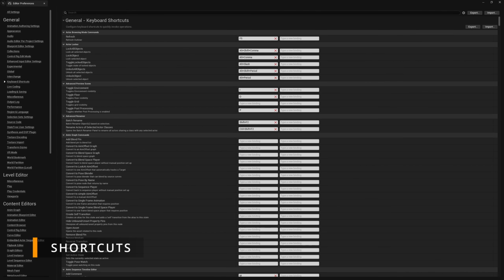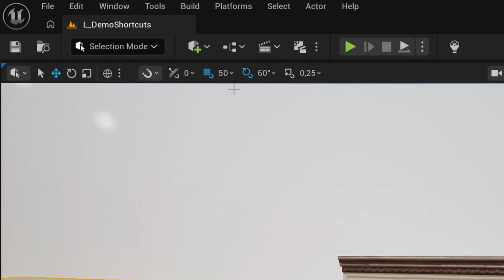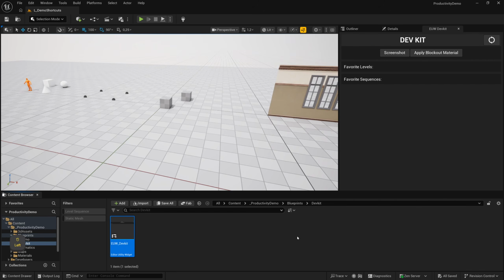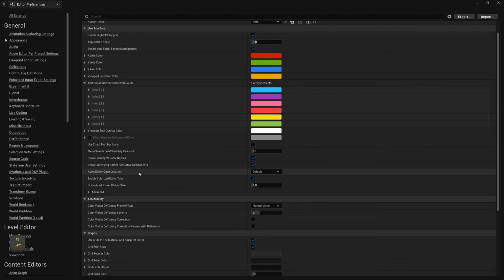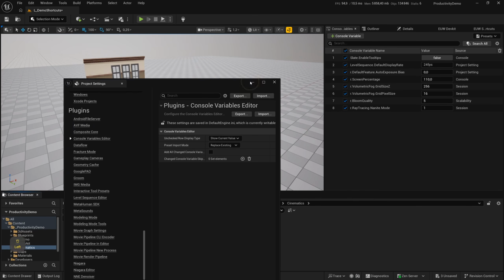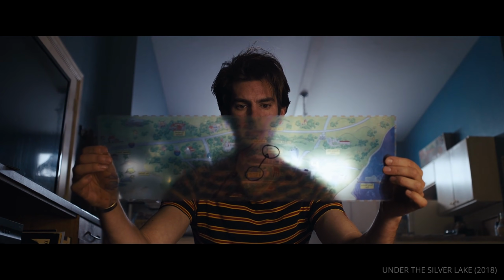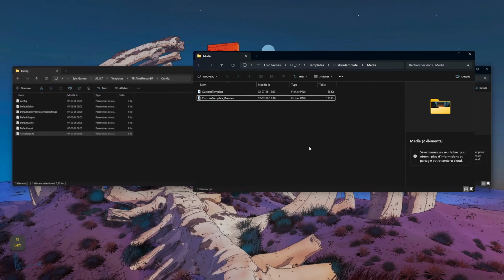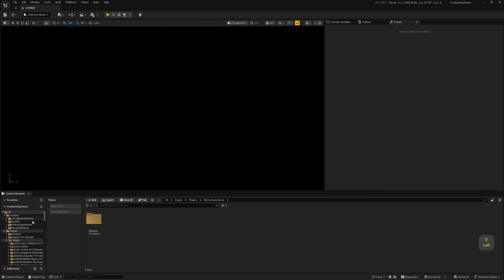How to be productive in Unreal Engine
🆓 My custom template, shortcuts and settings are available for FREE

No Generative AI was used in the making of this project.

TIMESTAMPS:
00:00 Intro
00:56 Shortcuts
08:18 Where are the shortcuts saved ?
09:21 Editor Preferences
11:07 Project Settings
13:33 Config Files
16:33 Templates
20:11 Feature & Content Packs
20:51 Content Only Plugins
22:54 Outro